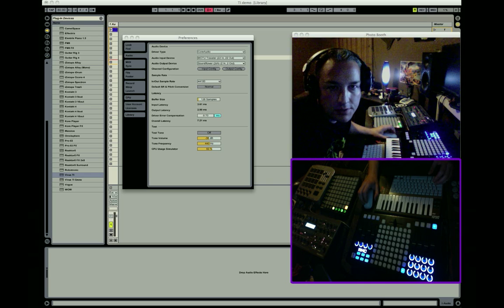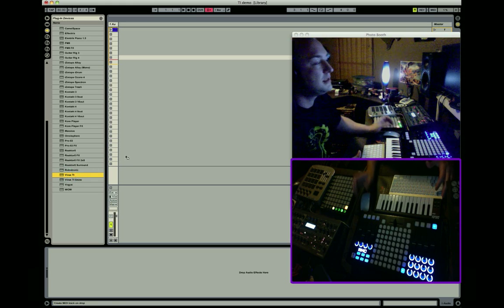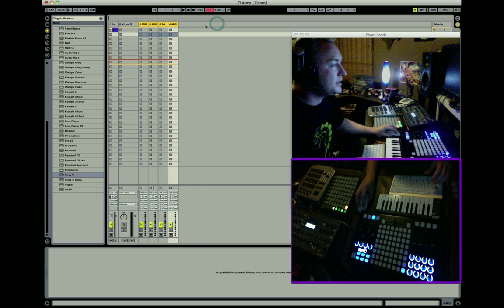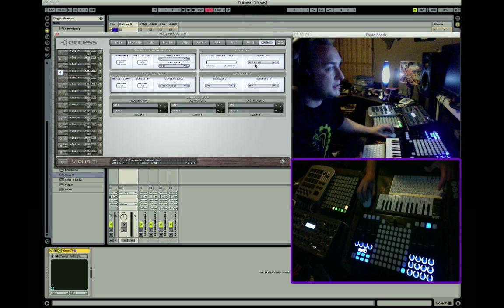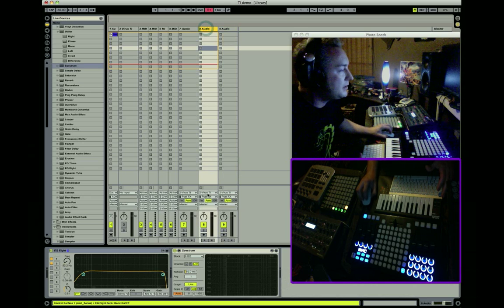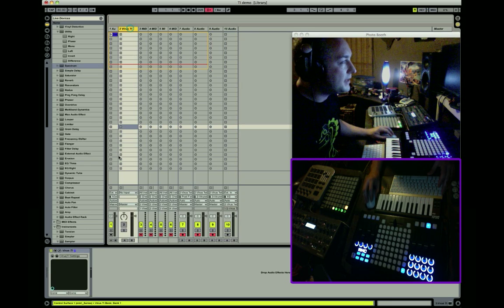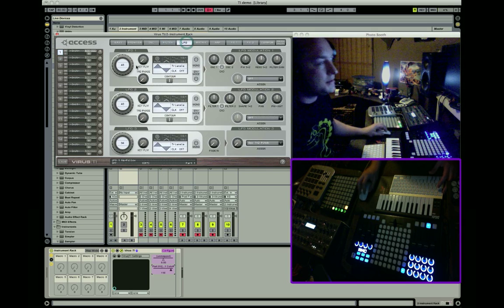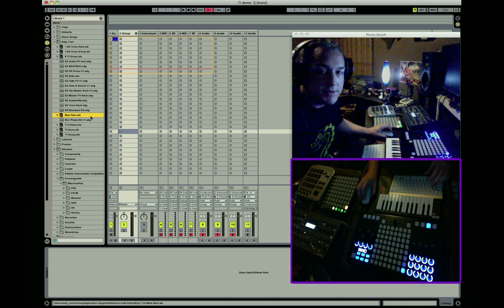Access Virus TI2 Setup in Ableton Live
Detailed instructions for setting up a new Access Virus TI2 synthesizer as an Instrument Rack to route MIDI and Audio properly in Ableton Live8.  Accurate for Live9 also.  Workflow tips for how to save the device for future use.

All in one long take!  Lots of people seem to like this vid and that makes me happy :)